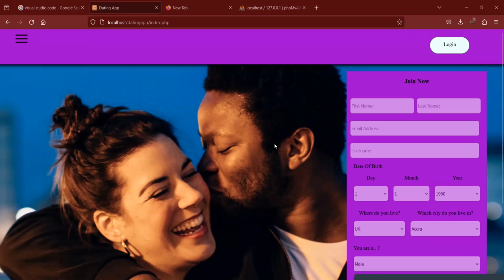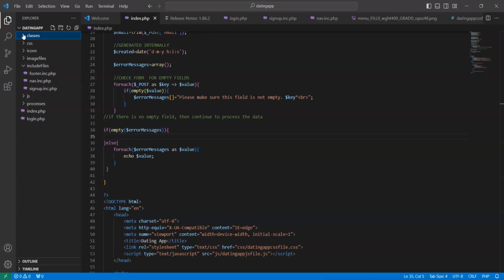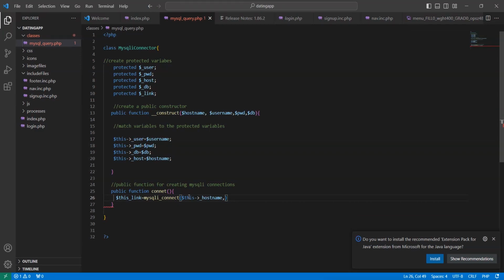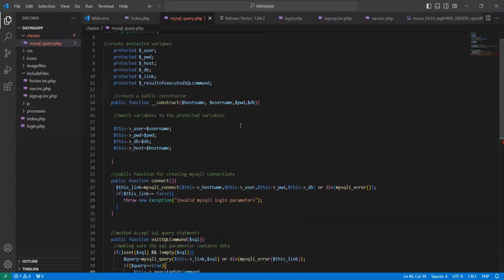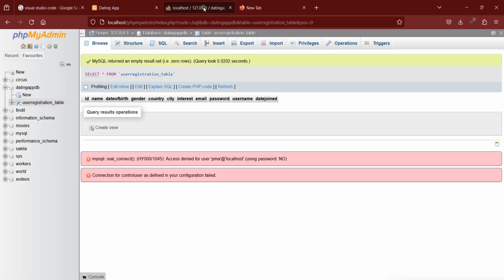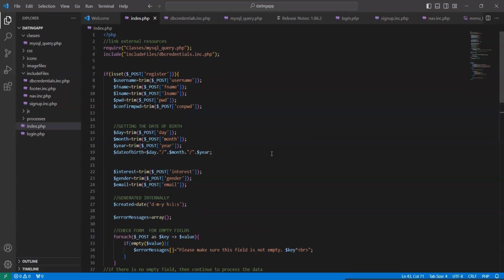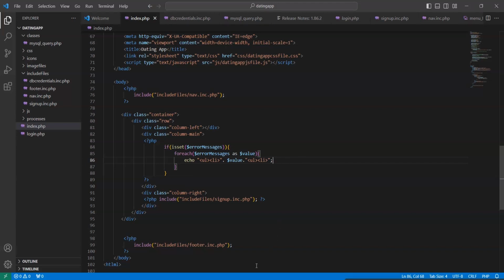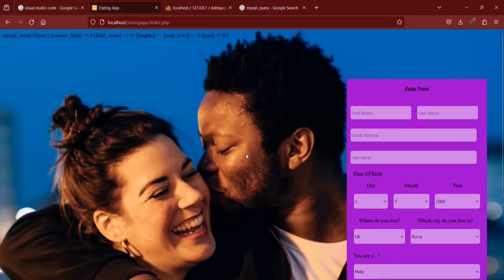The Ultimate Guide to FullStack Web Development : Processing Post data to create user Accounts.